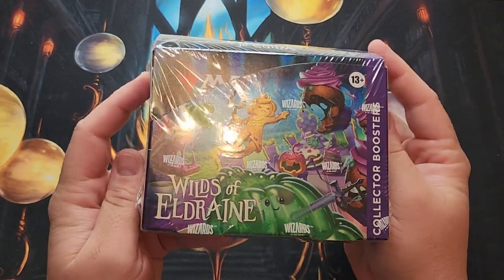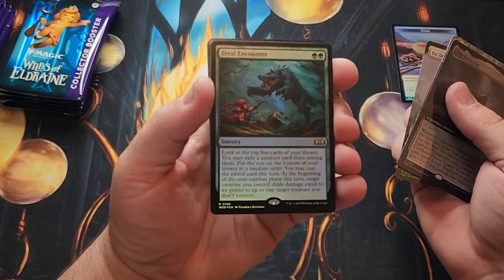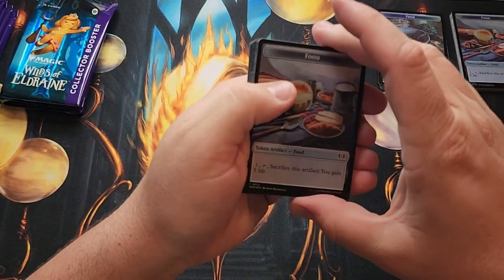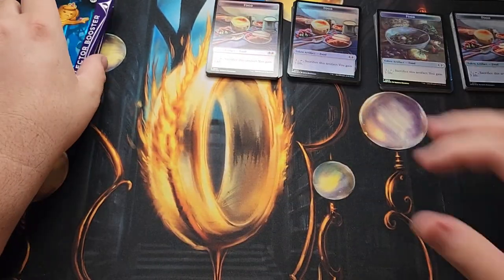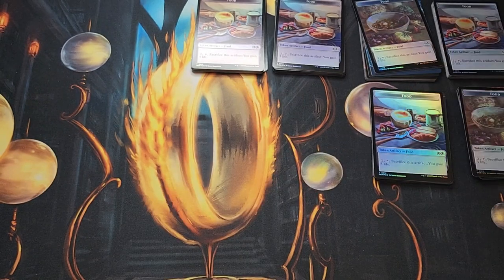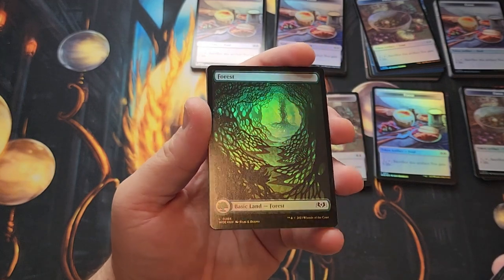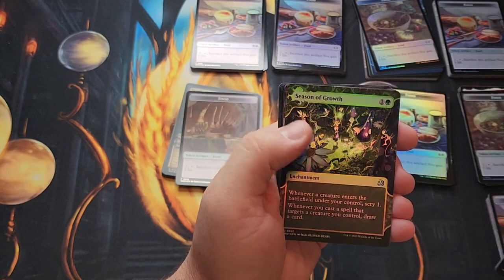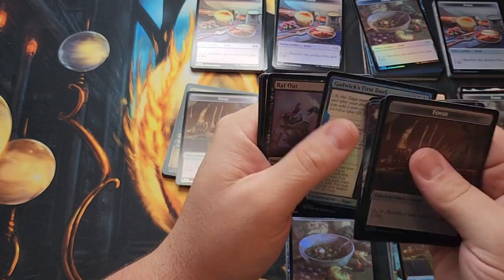Wilds of Eldraine Collector Box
Who's excited about the new set?  Here is our first collector box for the set. We will be doing more boxes of this set when we hit Vegas for Magic Con!